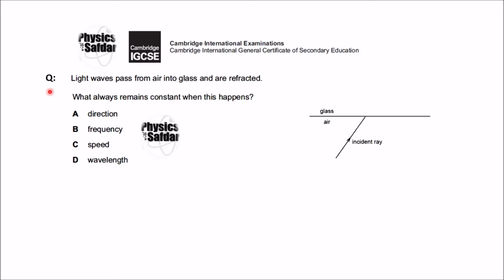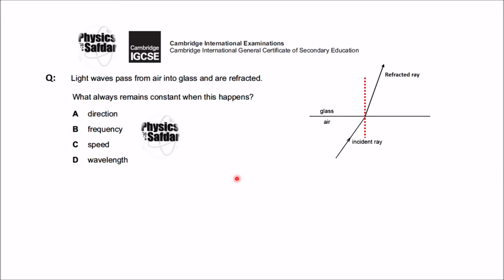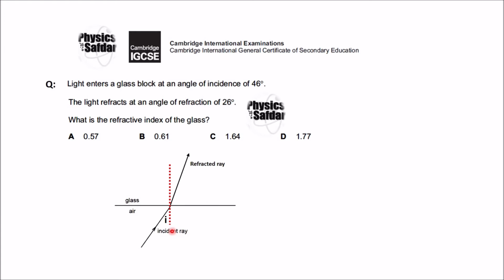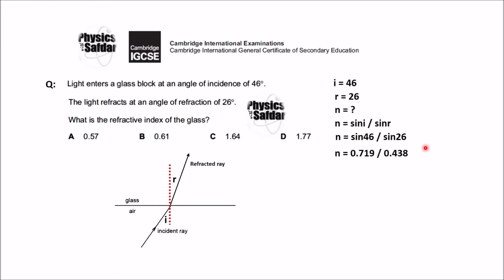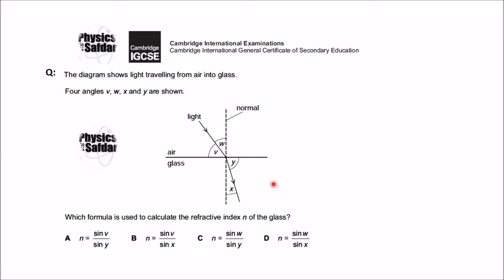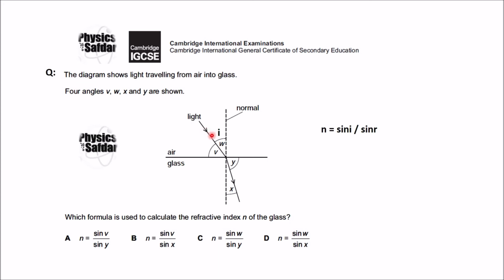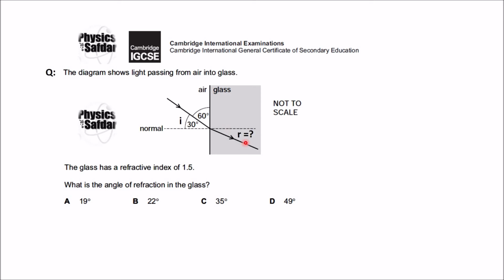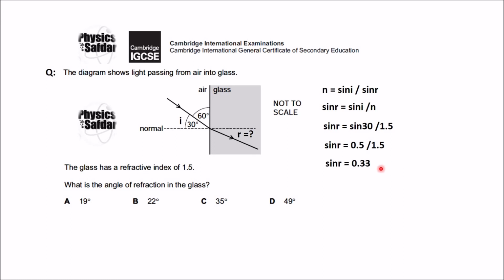REFRACTION OF LIGHT (P2) PAST PAPERS SOLUTIONS/IGCSE PHYSICS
Hello! Students
This is past papers solution series for Cambridge IGCSE PHYSICS.. In this video you will find the easy solutions of exam questions. It will help you to prepare exam well, so keep watching PHYSICS with SAFDAR for better results in exam.
Refraction of light PAPER -2 Solutions / IGCSE PHYSICS